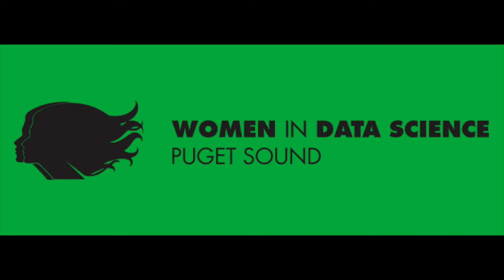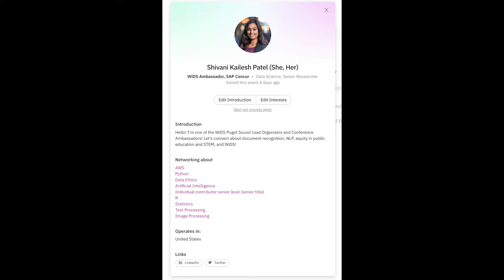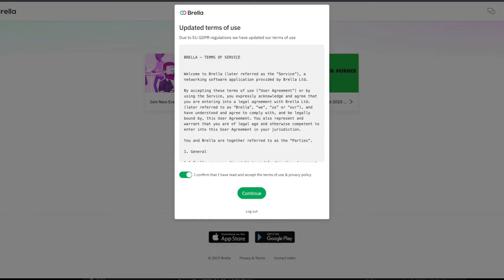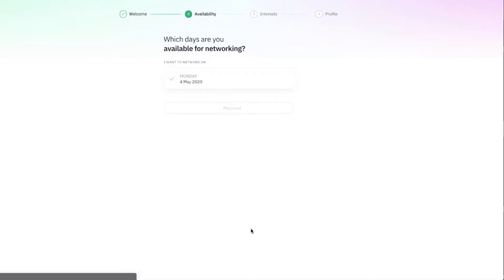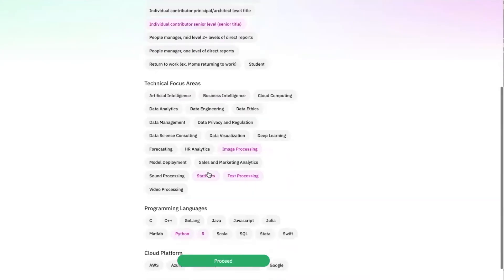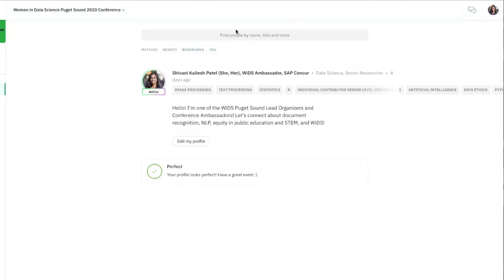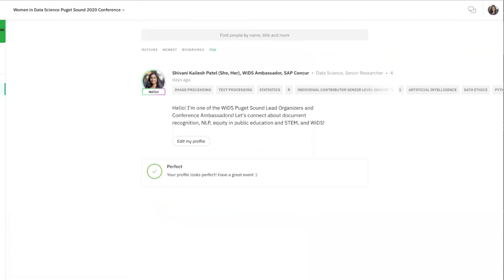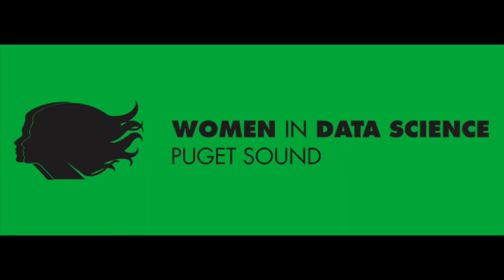Brella Attendee Profile Instructions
This video will help you register for WiDS Puget Sound Conference 2020 in the Brella platform and help orient you to the virtual conference experience.  We look forward to seeing you at the Conference!